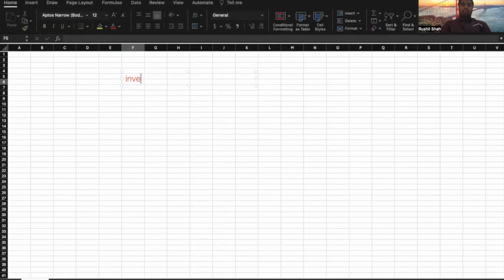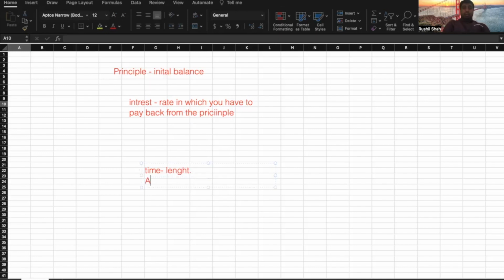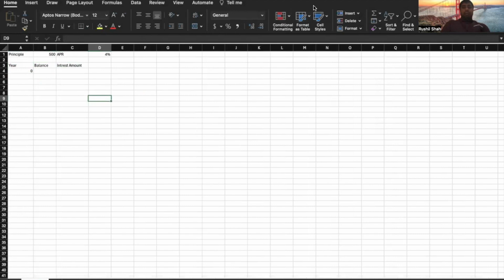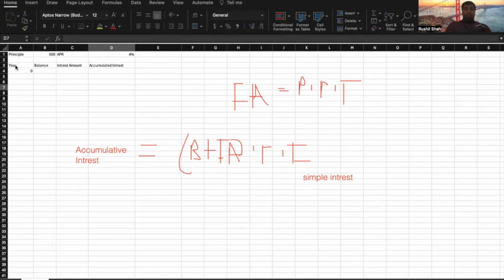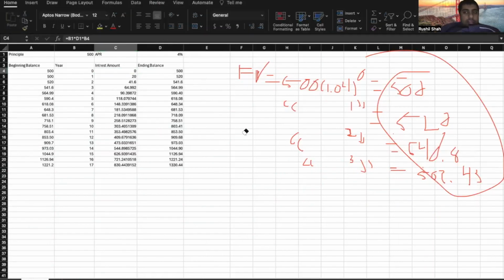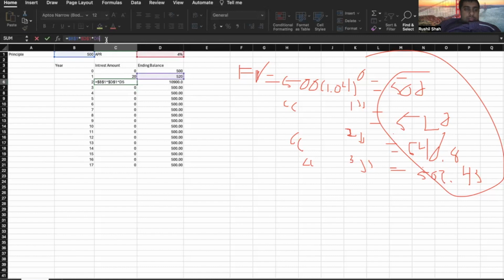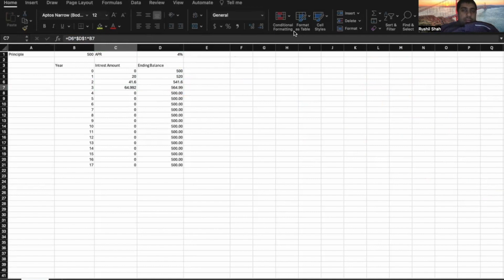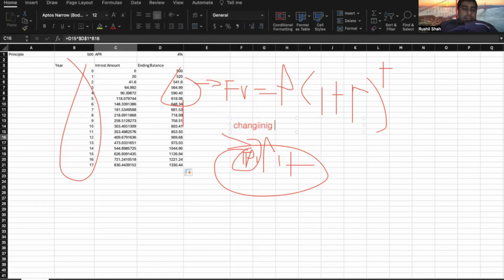How Interest Is Calculated